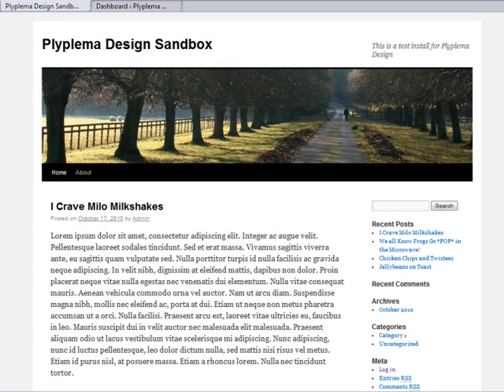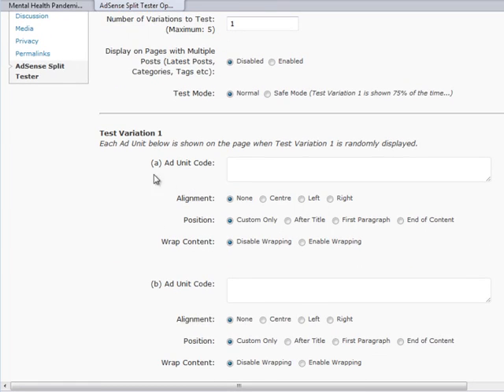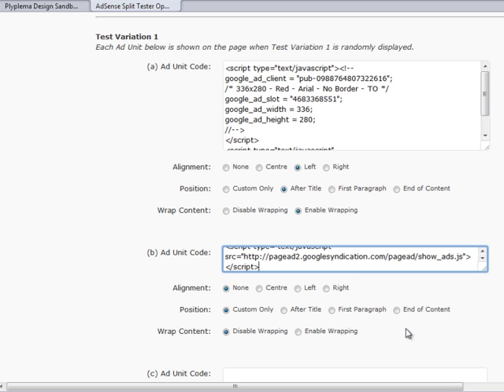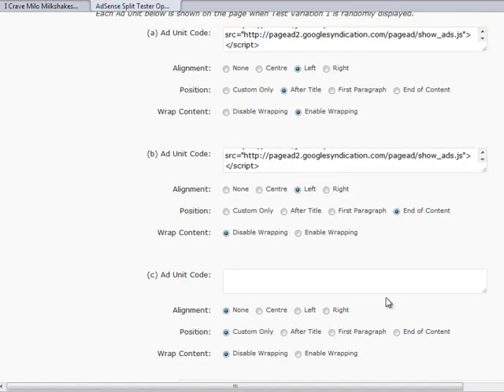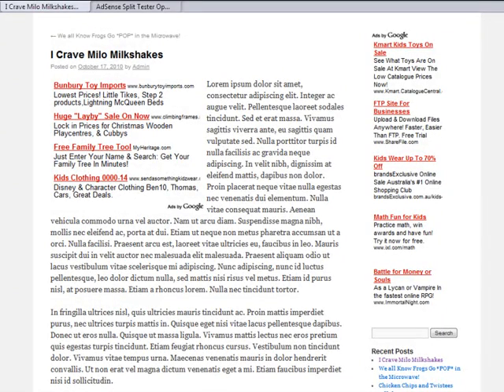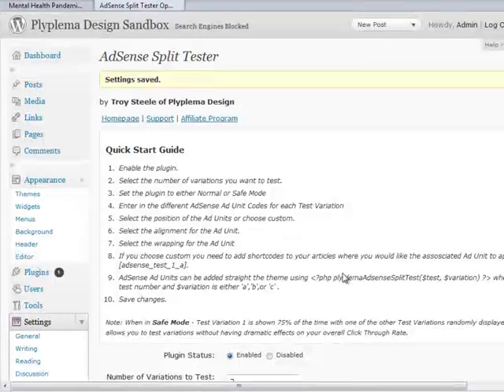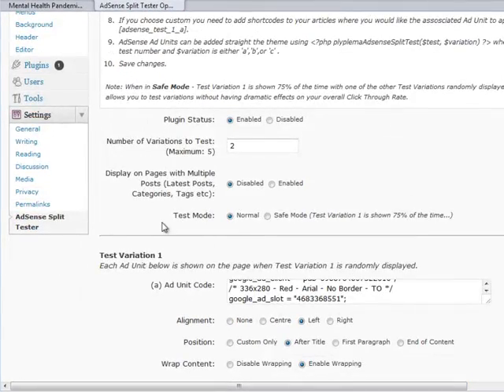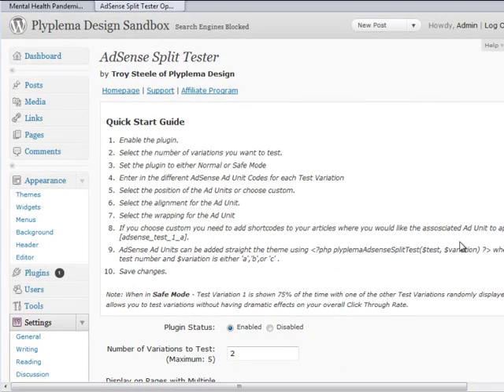Adsense Split Tester Wordpress Plugin Demo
This is a demonstration of the Adsense Split Tester WordPress demo.  This plugin allows you to easily and quickly test mutiple AdSense formats at a time to help boost your AdSense click through rate - and income.